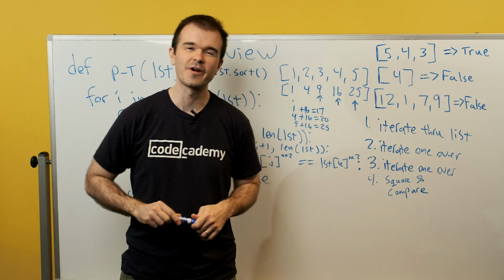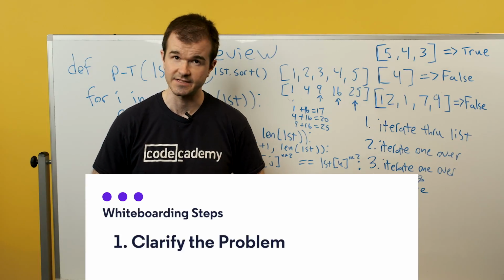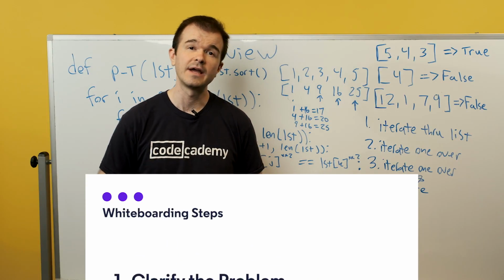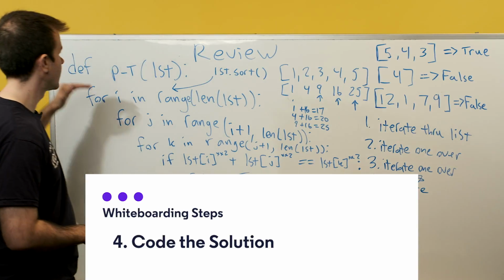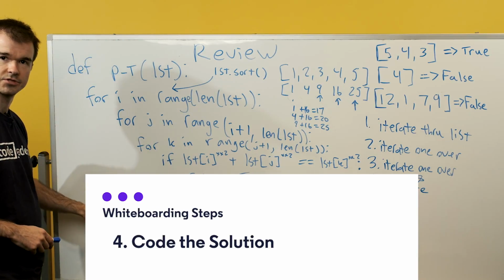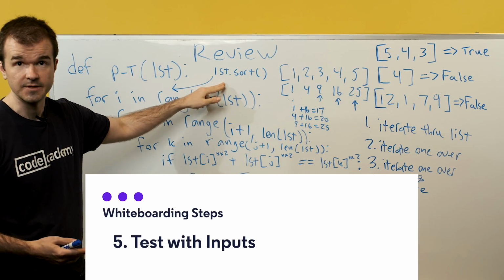Technical Interview Whiteboarding: Review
Whiteboarding a solution to a complex problem is an essential part of the Technical Interview. It gives you a chance to exhibit your communication skills, your thought process, and your ability to work through complex problems. In this lesson, you'll watch a series of videos where you'll learn the step-by-step process to have a successful whiteboarding session and "wow" your future employer!

This video wraps up and reviews the key steps necessary for nailing that technical interview.